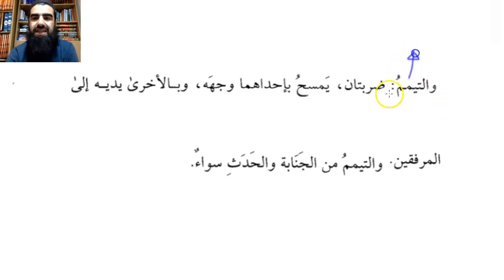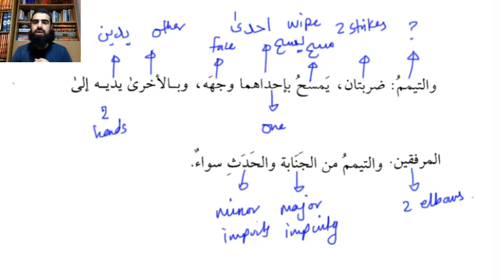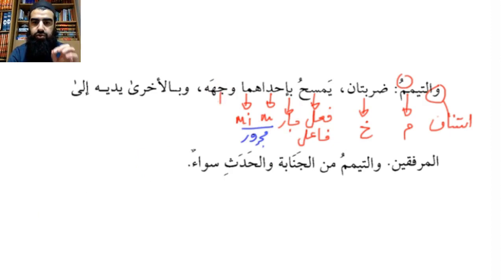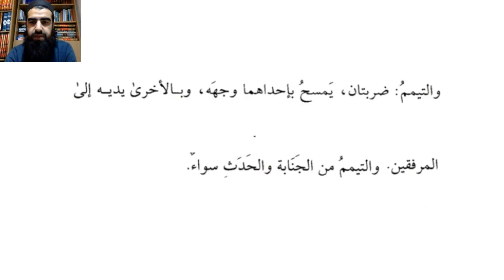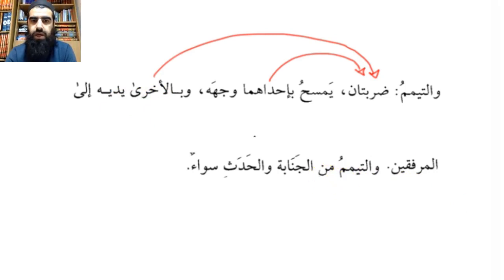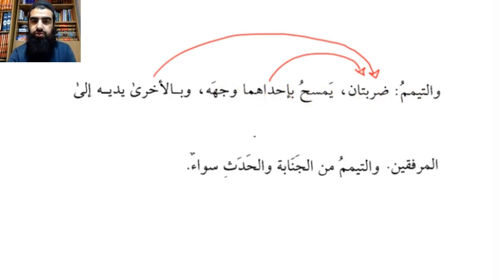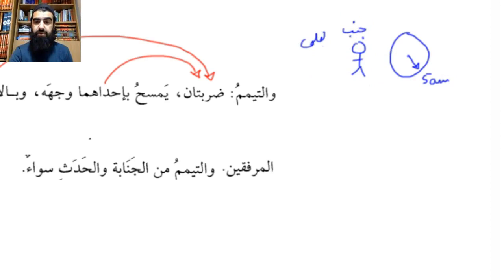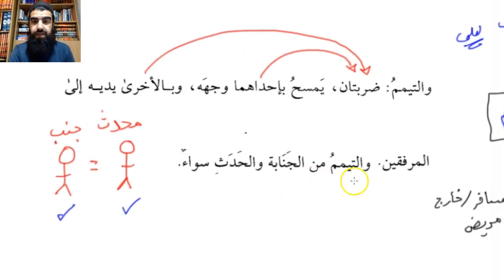Qudoori Lesson 30 How To Do Tayammum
This is a video from a series explaining the Fiqh of the Sunnah of performing wudhu. Based on the Hanafi text Mukhtasar al-Qudoori

Liaquat